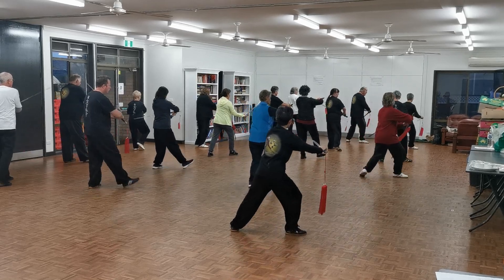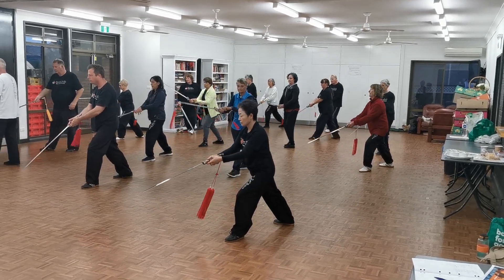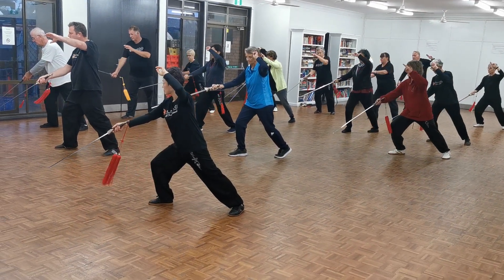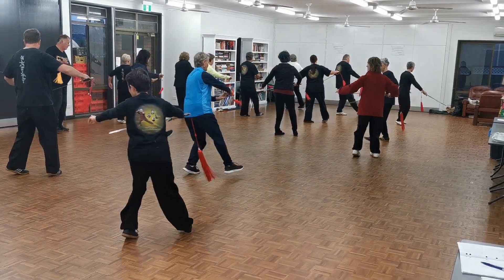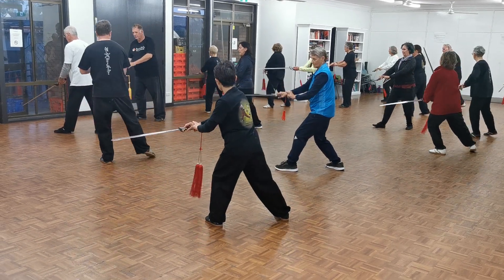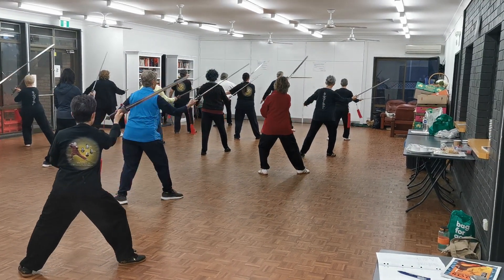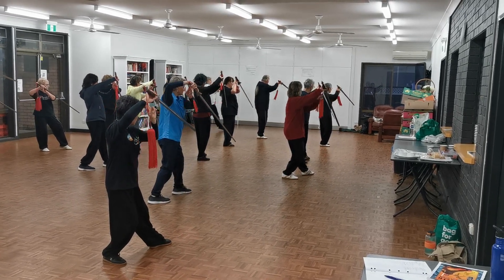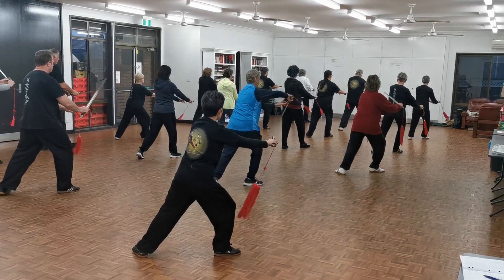Tai Chi Sword workshop May 23 clip 1